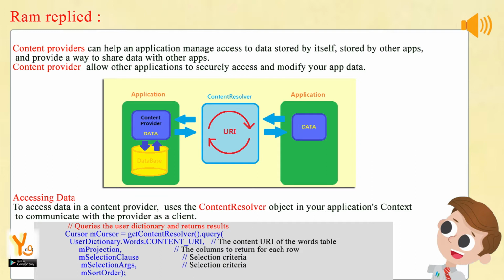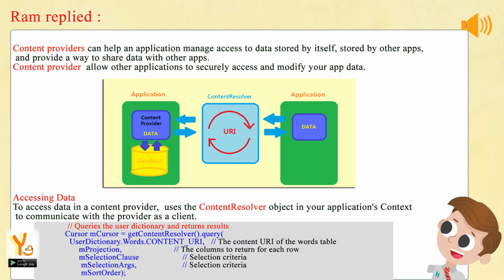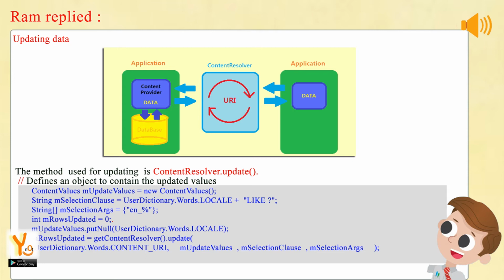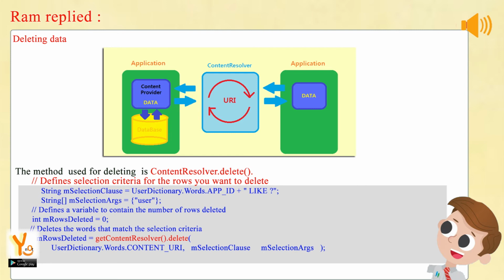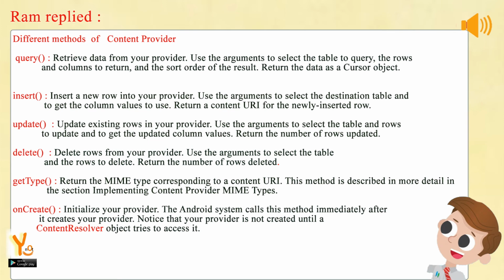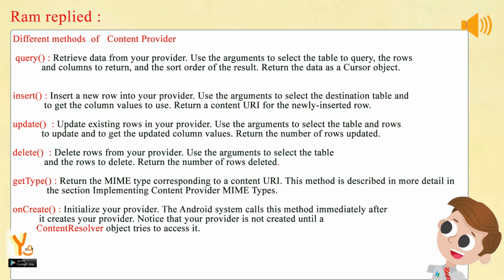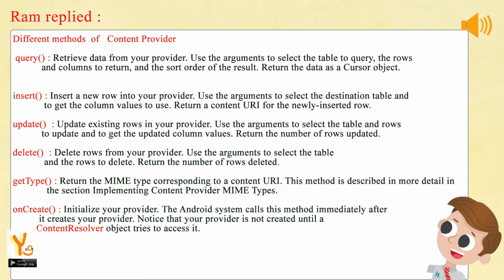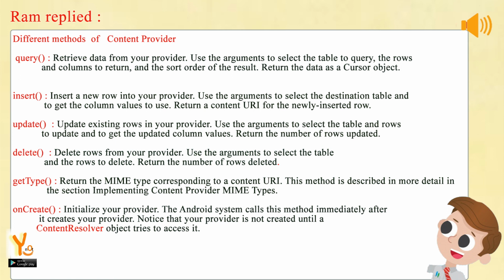Android Content Provider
Android Content Provider ,  insertion , deletion and updation in content provider , Content Provider tutorial